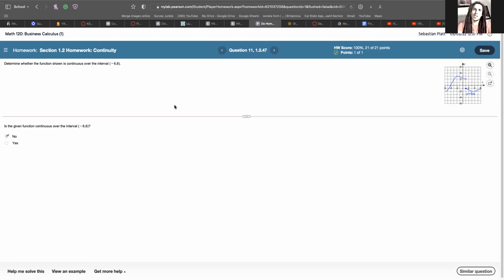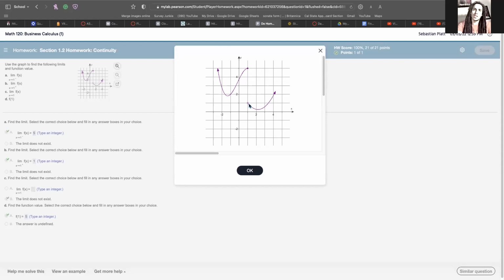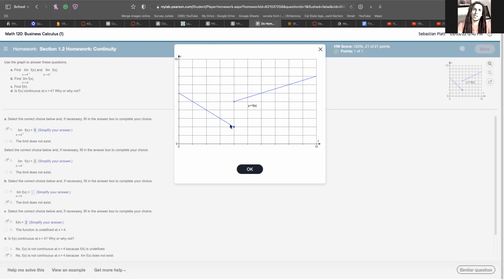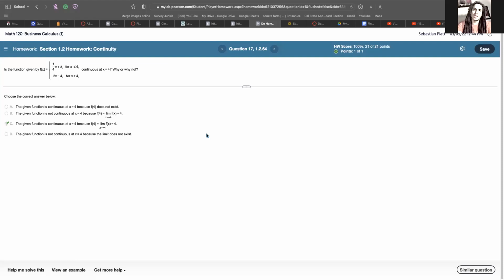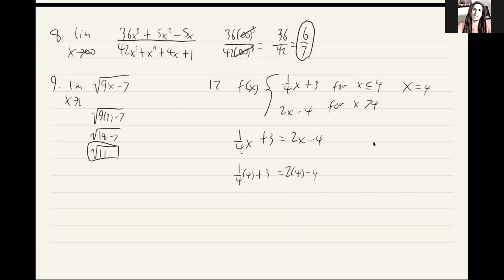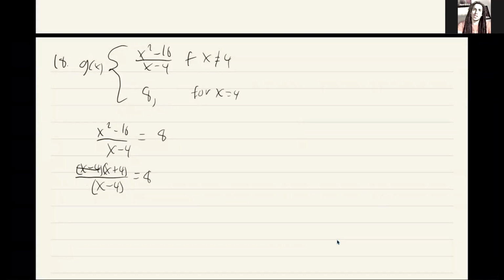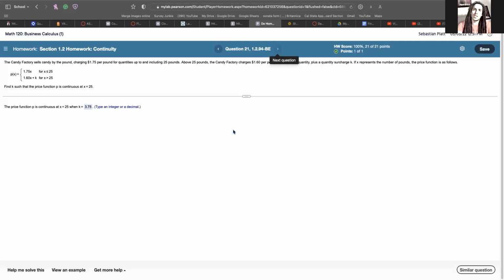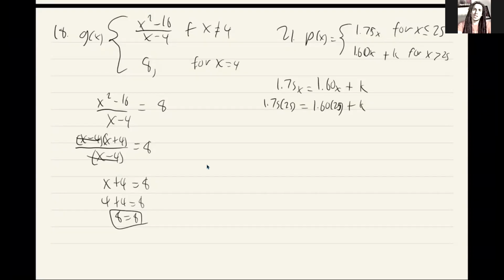Section 1.2 Business Calc Part 2